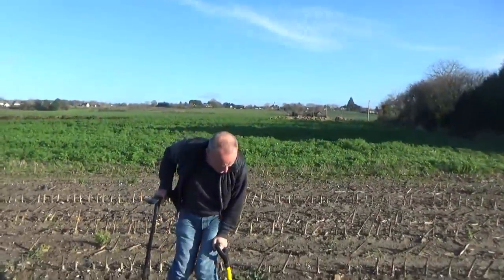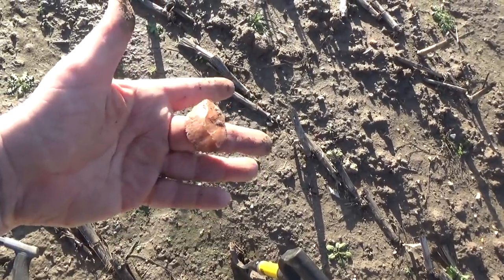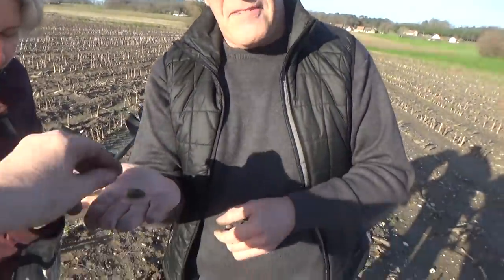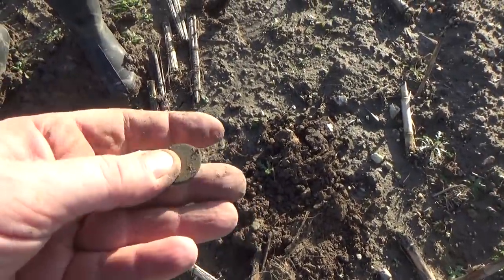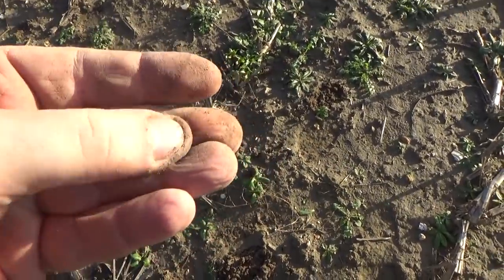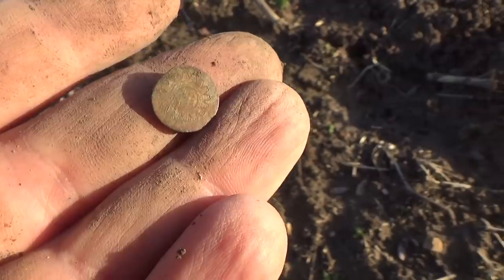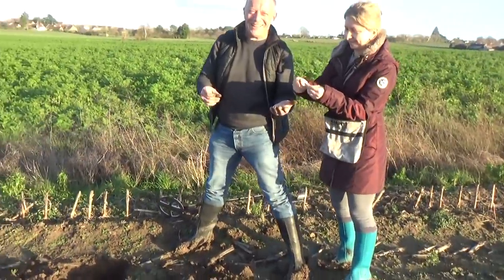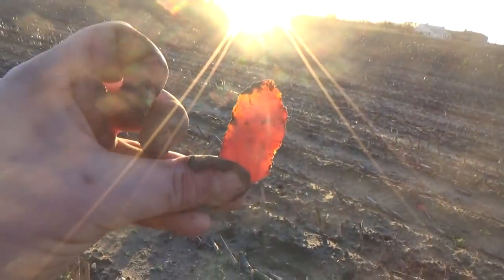I found primitive technology: INCREDIBLE stone age blades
On Chill Bill's Christmas treasure hunt with friends, I found incredible stone age tools. My friends, on their first time treasure hunting, find ancient relics metal detecting.